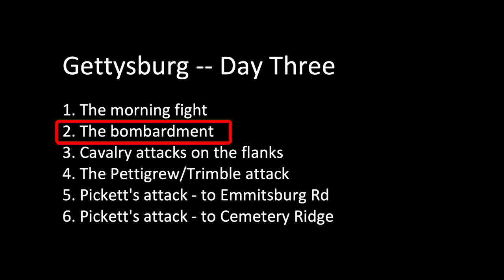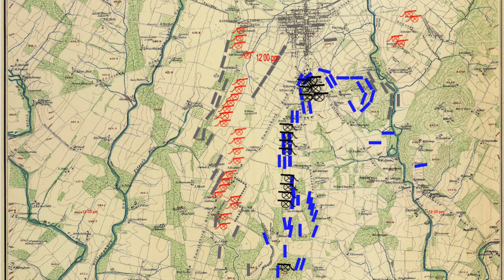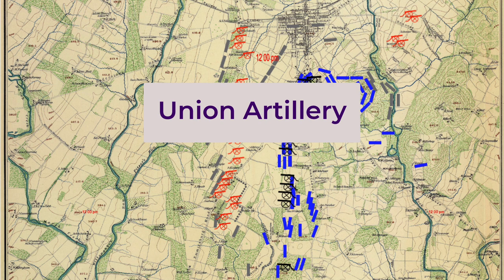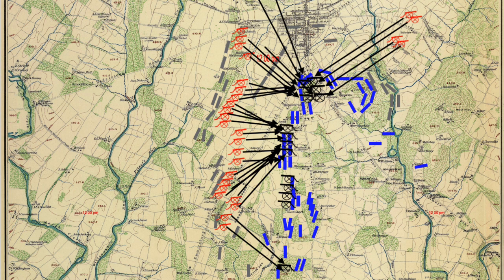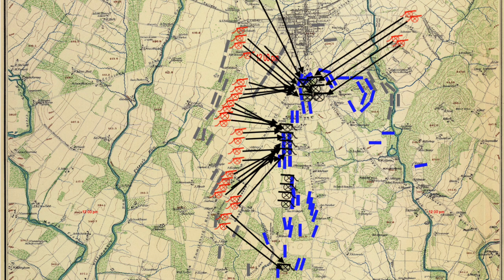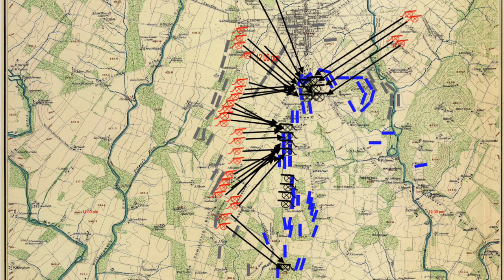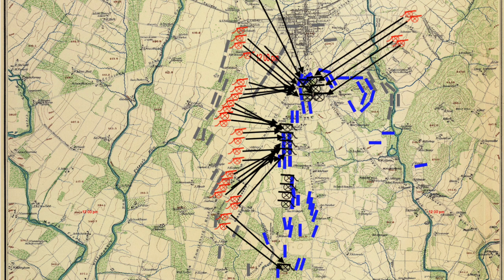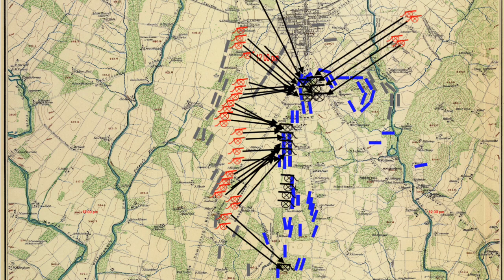Gettysburg, Day Three - The Bombardment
Second of six parts describing the 3rd day of the Battle of Gettysburg.

The Gary Kross video:
The Battle of Gettysburg tour, Picketts Charge